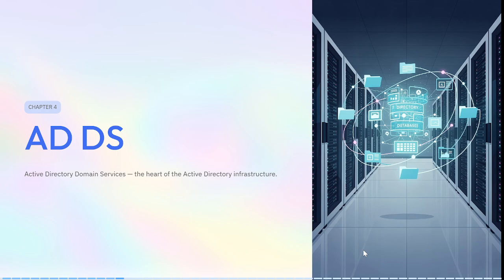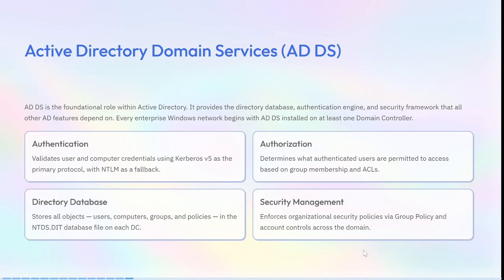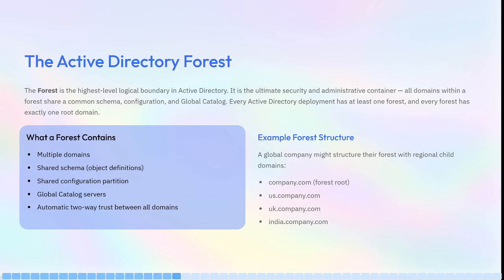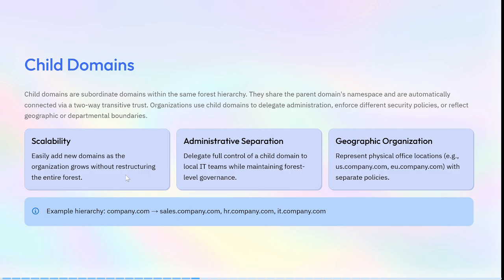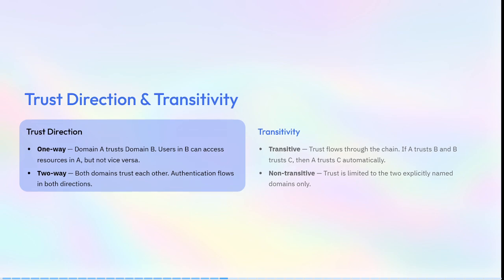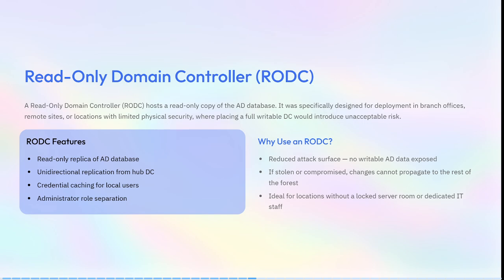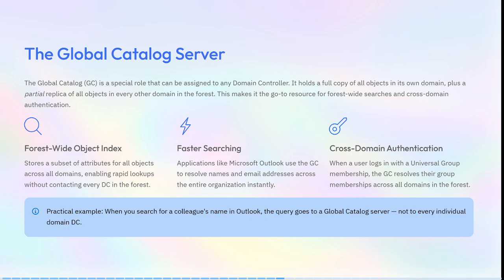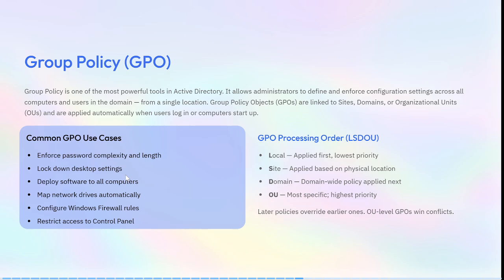Active Directory Complete Tutorial for Beginners | AD DS, DNS, DHCP, FSMO, GPO Explained -Part2